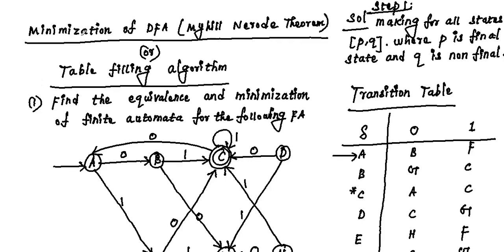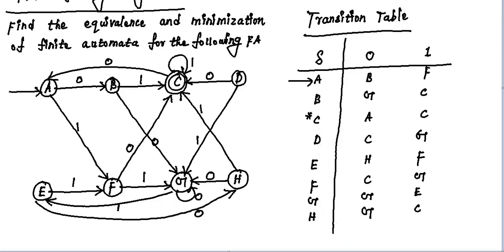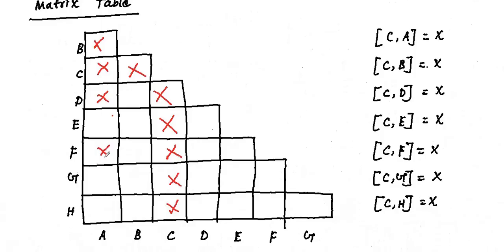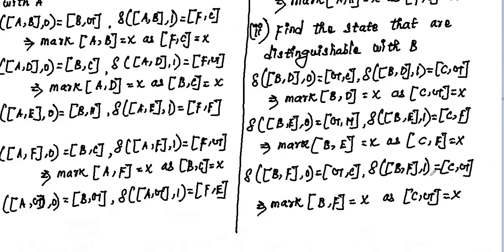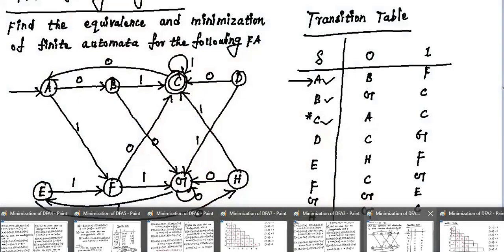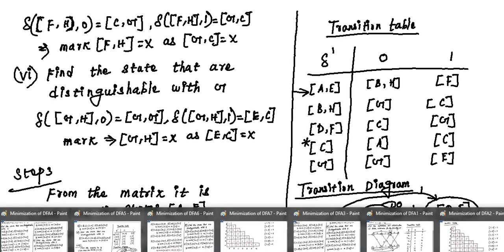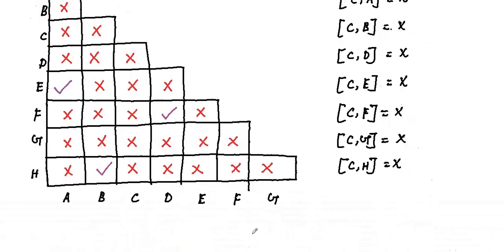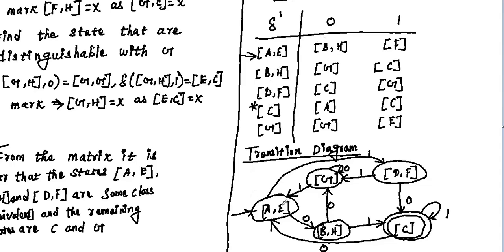Minimization of DFA | Myhill-Nerode Theorem | Table Filling Method | Theory of Computation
Convertion of ε-NFA to DFA

Convertion of NFA with ε to without ε-NFA